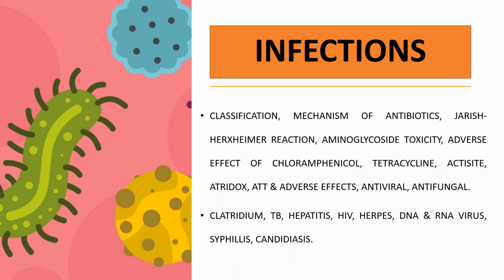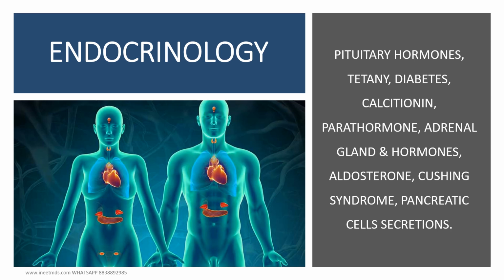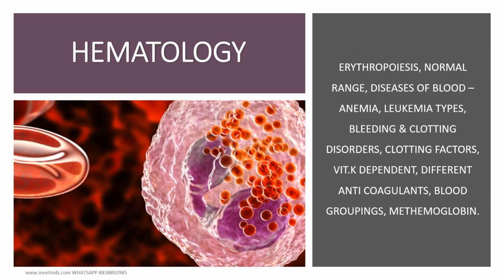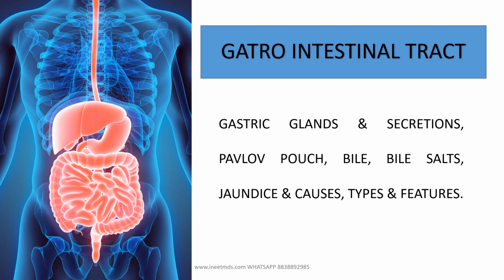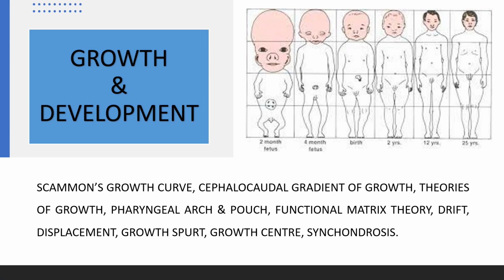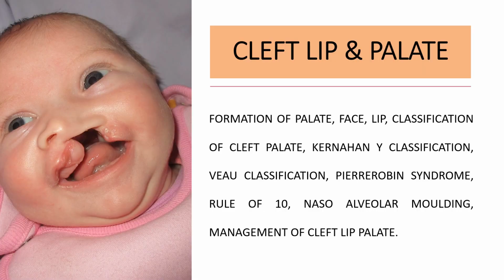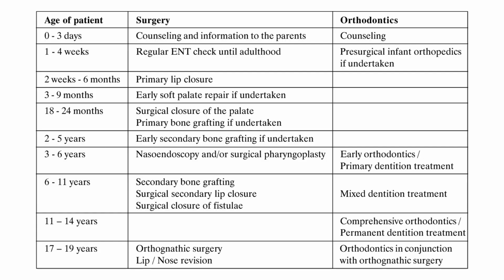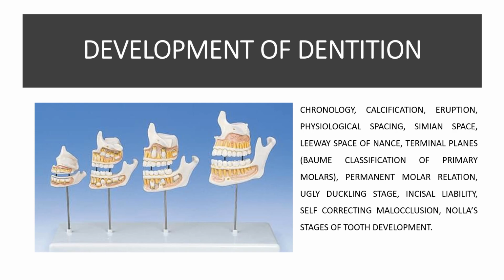DAY 4 OF 15 DAYS TIMETABLE | IMPORTANT POINTS TO COVER | NEET MDS PREPARATION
All the important must know points to be covered in each topic for day 4 of 15 day study preparation is mentioned here.